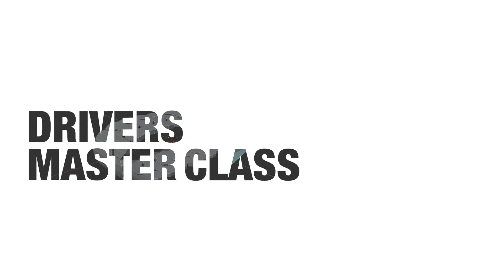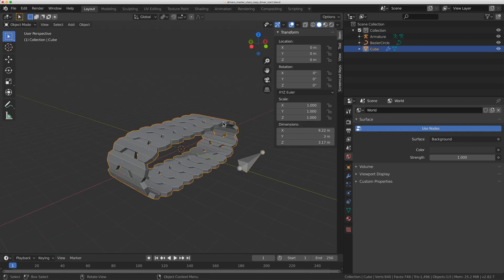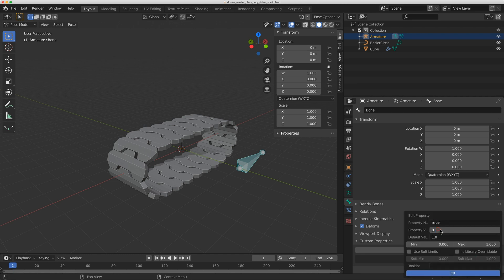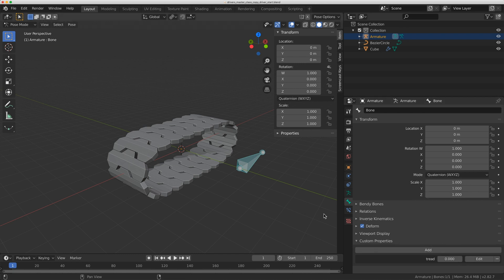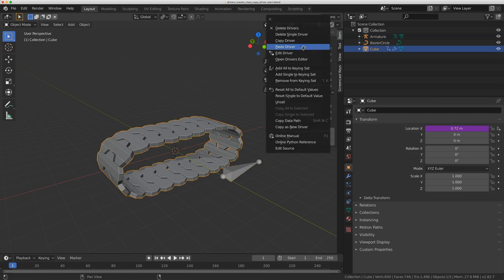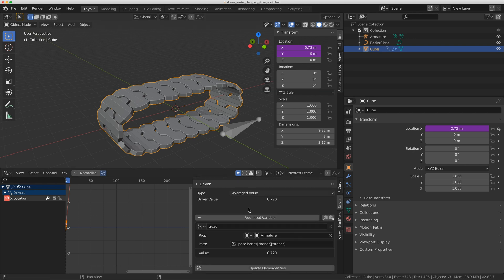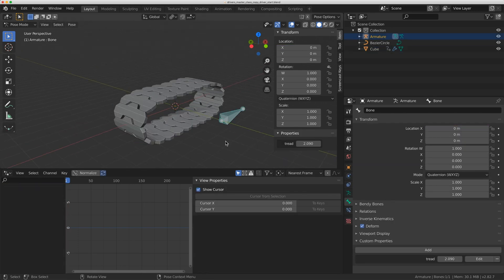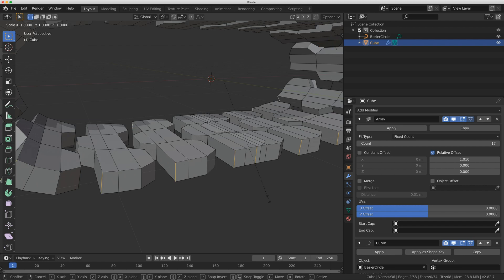Copy As New Driver Feature | Blender Drivers Master Class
In another video, someone brought up how the Copy As New Driver feature. This is new in Blender 2.81 and has been great for my workflow!
This week I showed the Patrons how I built this tread rig!